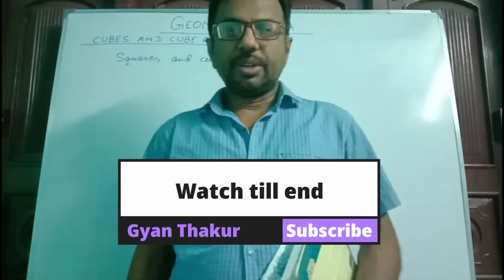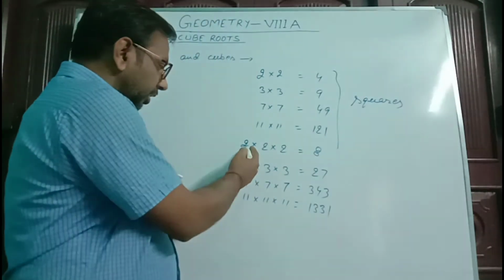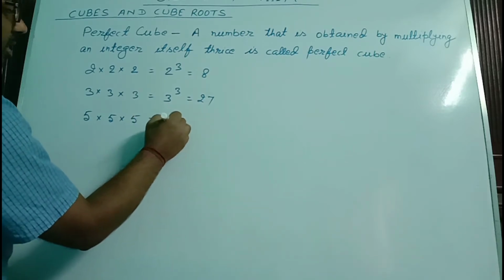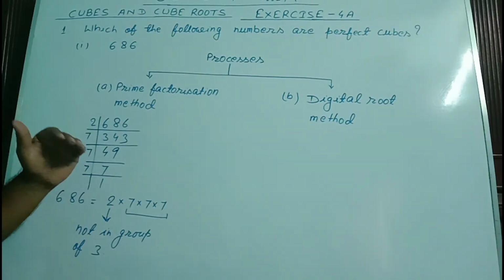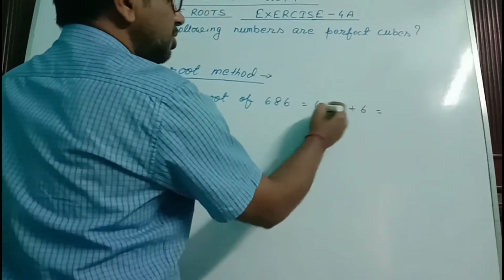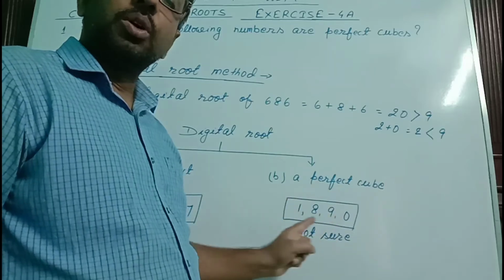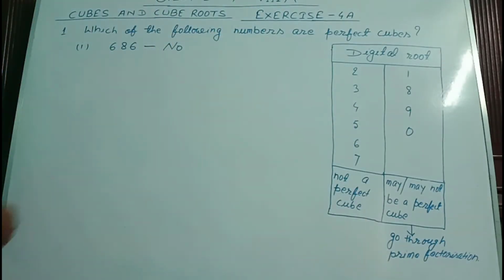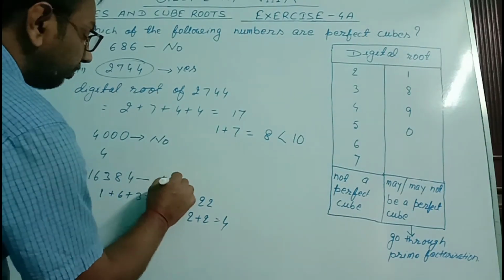November 12, 2020